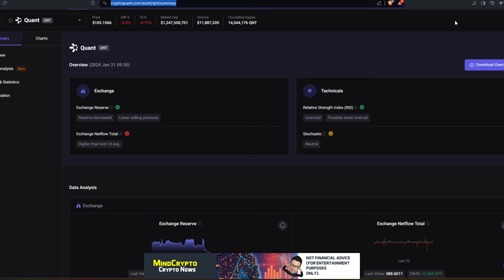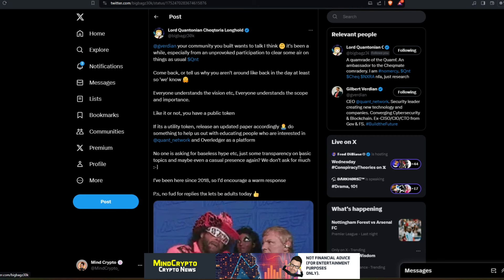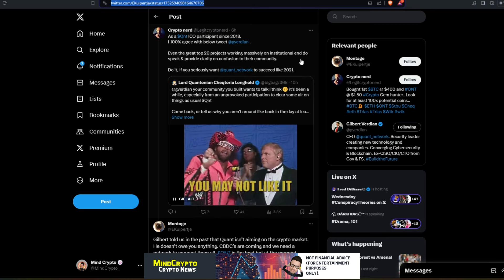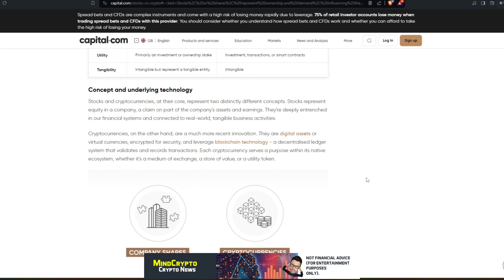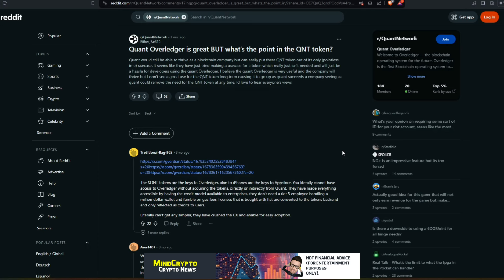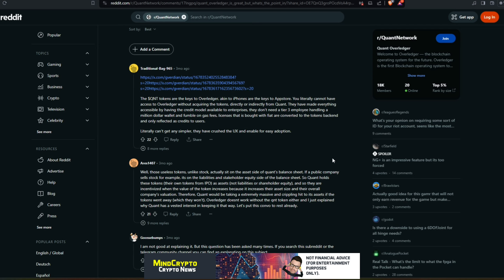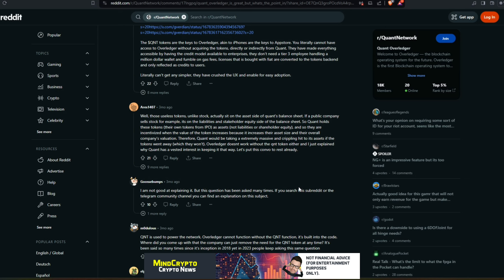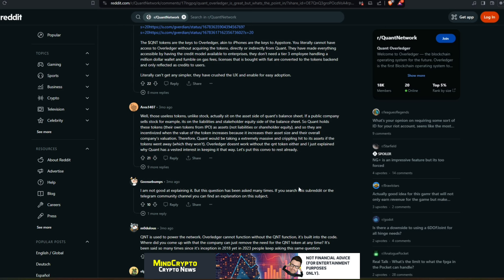🚨 QUANT | QNT TOKEN IS NOT FOR YOU❗ARE YOU BOTHERED?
Hi I'm Mind Crypto bringing you crypto news & information regarding the cryptocurrency market. The content on my channel will focus on news, crypto psychology insights and overall guides regarding QNT, XRP, Bitcoin, Ethereum,

DON’T invest unless you’re prepared to lose all the money you invest. Cryptocurrencies are a high-risk investment and you should not expect to be protected if something goes wrong.